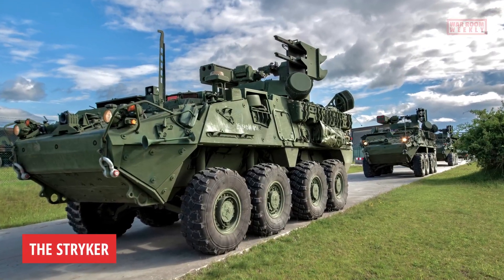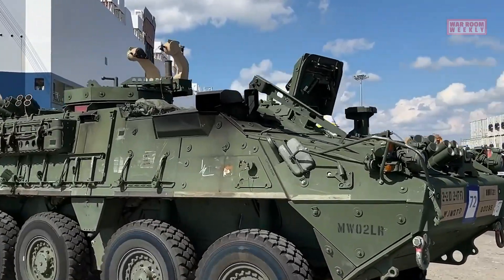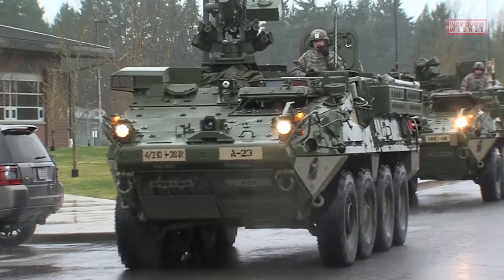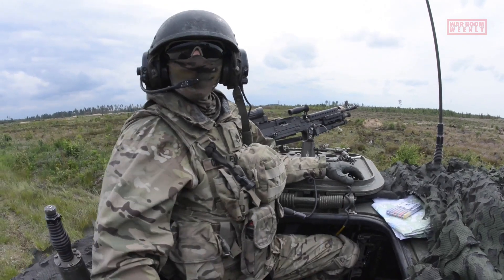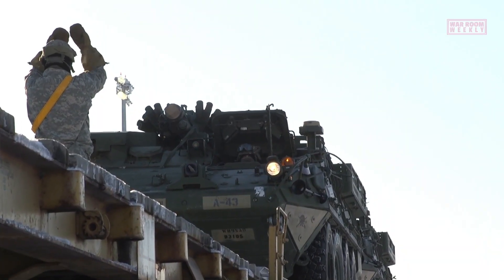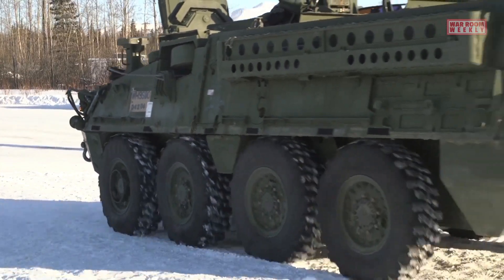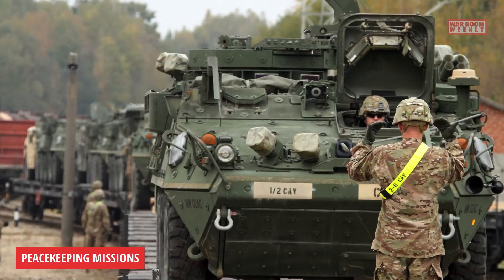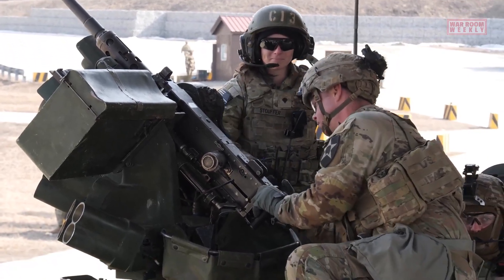Exploring The STRYKER: Engineering Marvel on the Battlefield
The Stryker is a wheeled armored fighting vehicle that was developed by General Dynamics Land Systems for the United States Army. It was named after two Medal of Honor recipients, Private First Class Stuart S. Stryker and Specialist Four Robert F. Stryker, who fought during World War II. The Stryker was designed to bridge the gap between heavy, tracked armored vehicles and light, wheeled vehicles, providing a versatile and highly mobile platform for various mission roles.